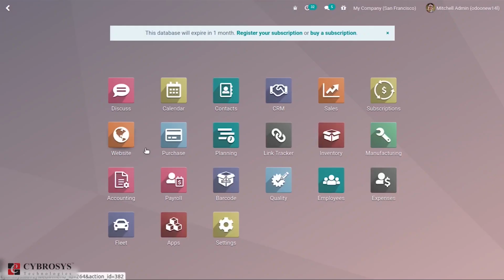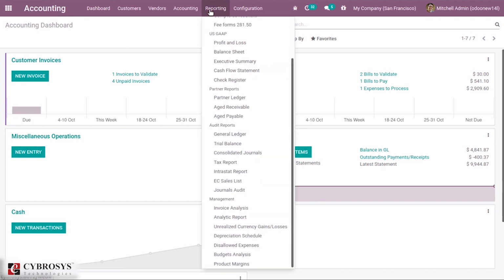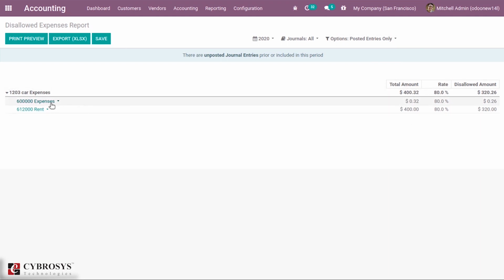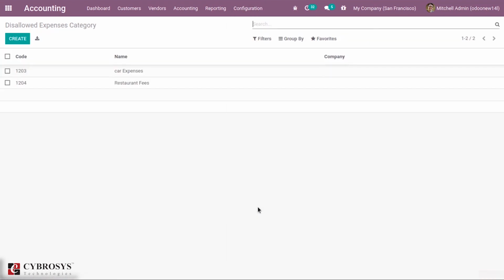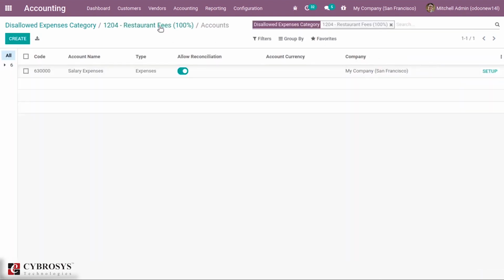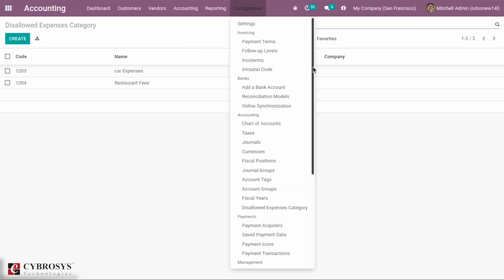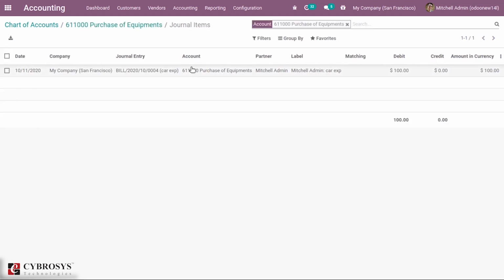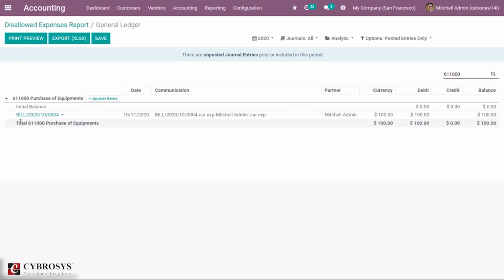Odoo 14 Disallowed Expenses in Accounting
Odoo14 brings up a new feature in the Accounting module ie. Disallowed Expenses.

Disallowed expenses are those expenses that cannot be deducted in the fiscal result but can be deducted in your bookkeeping result. So you can get the fiscal results in real-time by setting disallowed expense categories and obtaining periodic changes.

First of all, install the ‘Accounting’ module and then ‘Disallowed Expenses’ from the app store and then go to Accounting -► Configuration - Disallowed Expenses Category-► Create a new category with the following details:

-- Code
-- Name
-- Car category
-- Company

Rates: Create rates ie.Percentage of non-deductibility.Multiple rates can be created so for future entries different rates can be given.

After creating a category, link this category with an expense account. Go to Configuration -► Chart of Accounts -► Choose an expense account -► Click Setup - Inside the account setup you can find the Disallowed Expenses field where you can add the disallowed expense category.

Now go to Reporting-► Disallowed Expenses:

Here you can see all the Disallowed expense categories and the expense accounts linked with each category. The Total amount, Rate(Percentage of Non-deductibility), and Disallowed amount are also shown for each category.